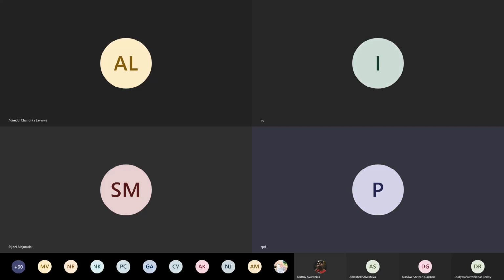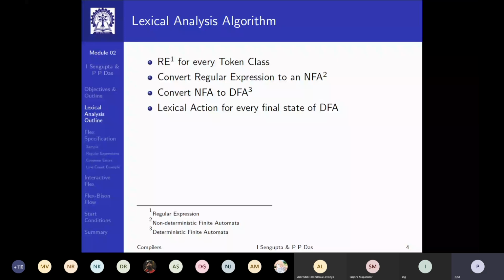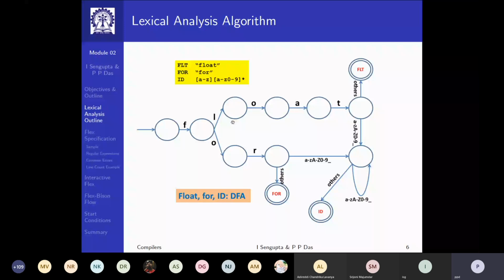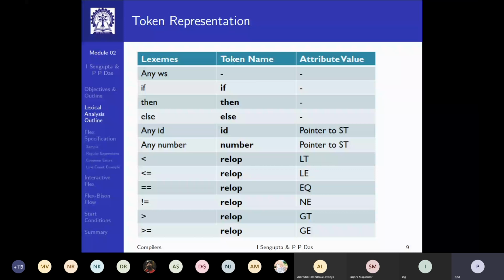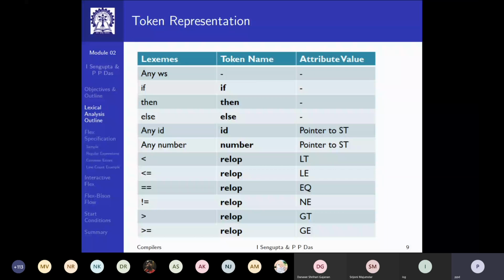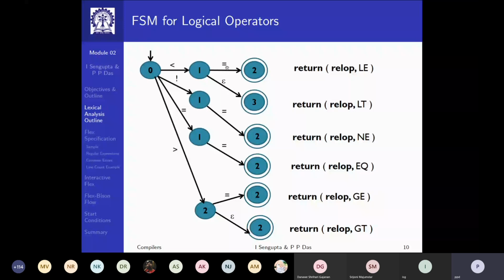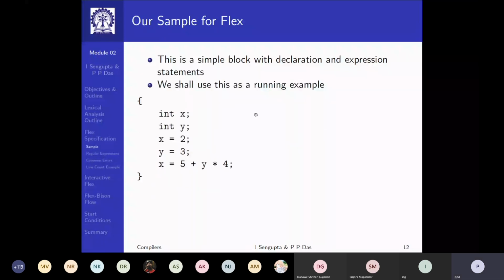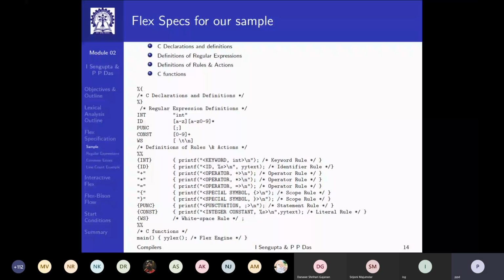Module 2 - Lexical Analysis